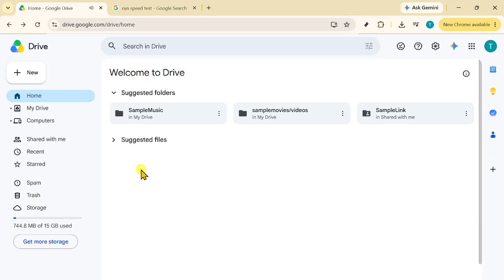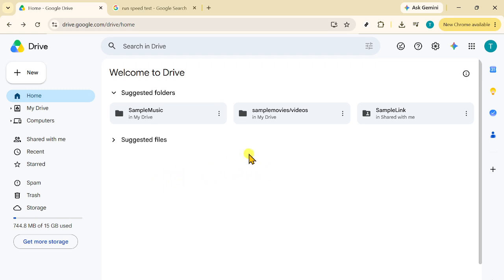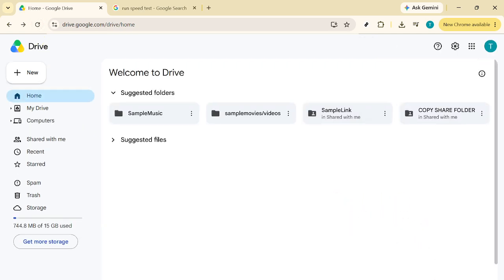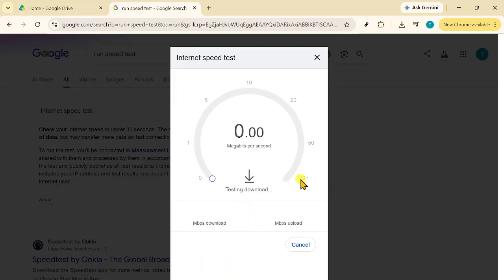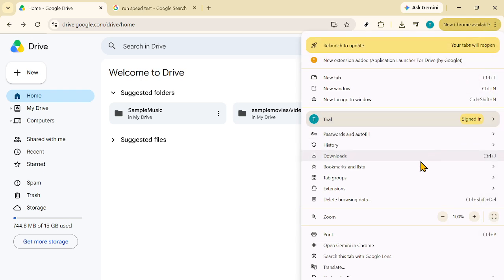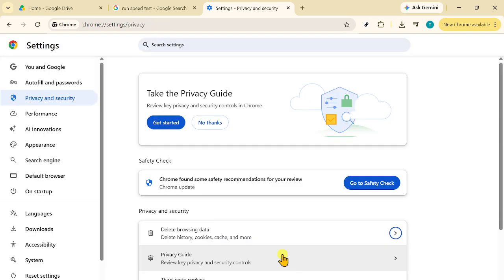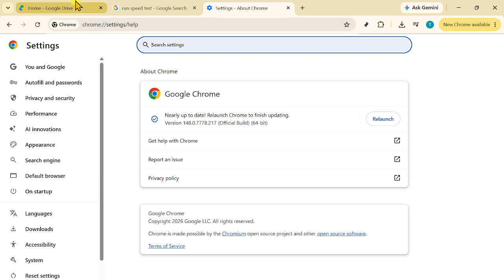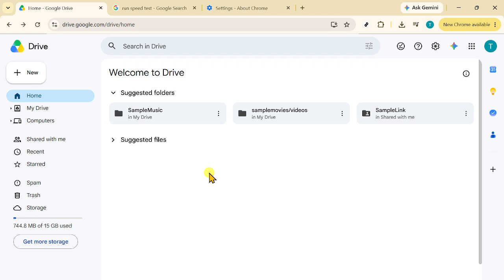How To Fix Google Drive File Uploading Problem (2026) (Quick And Easy Guide)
How To Fix Google Drive File Uploading Problem (2026) (Quick And Easy Guide) shows you how to fix Google Drive file uploading problem issues quickly. If your Google Drive files are not uploading or you are facing a Google Drive upload error, follow these simple steps to solve the problem and get your uploads working again.